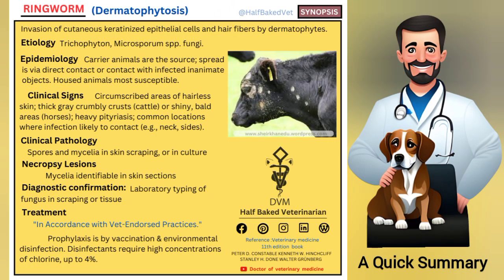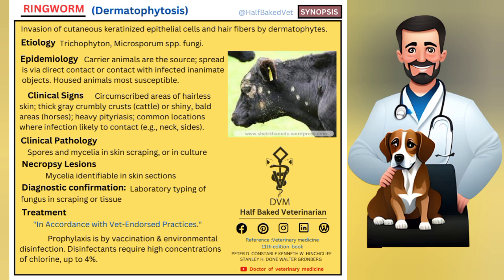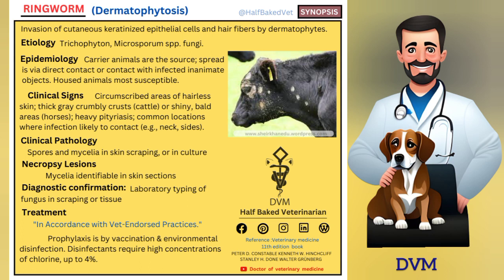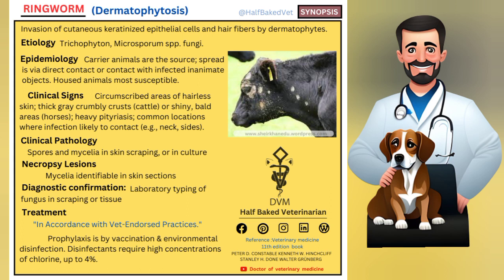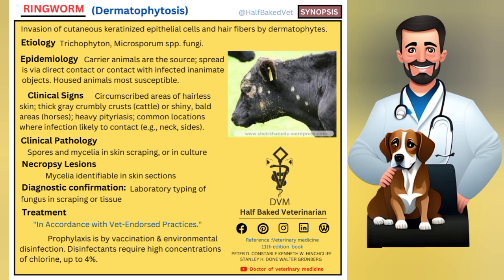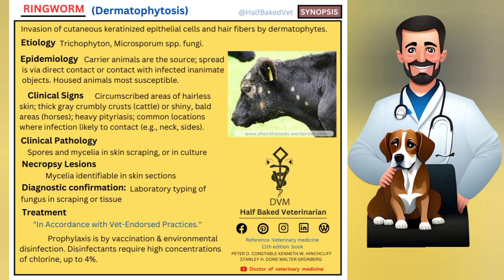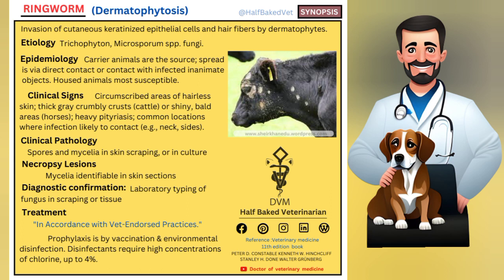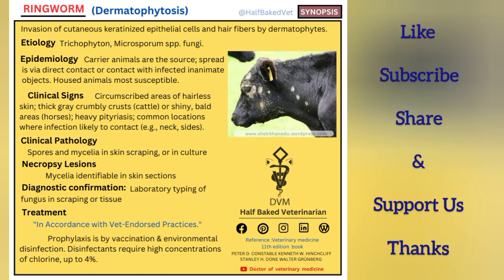Ringworm in animals | Short summary of dermatophytosis | Doctor of veterinary medicine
A quick Summary Of Ringworm in animals by "Half Baked Veterinarian".
RINGWORM (Dermatophytosis):
Invasion of cutaneous keratinized epithelial cells and hair fibers by dermatophytes.
Etiology:
 Trichophyton, Microsporum spp. fungi.
Epidemiology:
 Carrier animals are the source; spread is via direct contact or contact with infected inanimate objects. Housed animals most susceptible.
Clinical Signs:
Circumscribed areas of hairless skin; thick gray crumbly crusts (cattle) or shiny, bald areas (horses); heavy pityriasis; common locations where infection likely to contact (e.g., neck, sides).
Clinical Pathology:
Spores and mycelia in skin scraping, or in culture
Necropsy Lesions:
Mycelia identifiable in skin sections
Diagnostic confirmation:
Laboratory typing of
fungus in scraping or tissue
Treatment:
"In Accordance with Vet-Endorsed Practices."
Prophylaxis is by vaccination & environmental disinfection. Disinfectants require high concentrations of chlorine, up to 4%.

Reference:Veterinary medicine 11th edition book

For veterinary medicine students.

Voice Courtesy: Elevenlabs.io